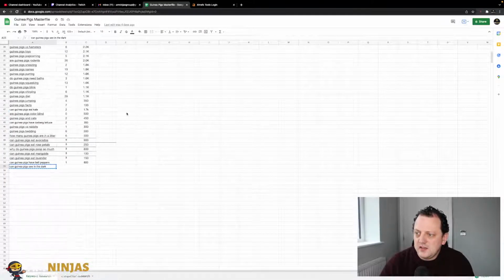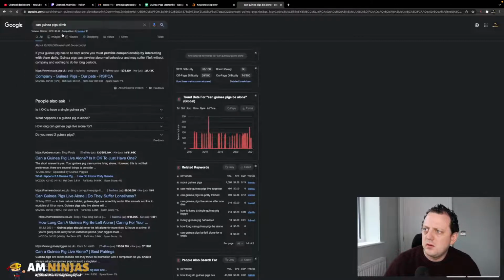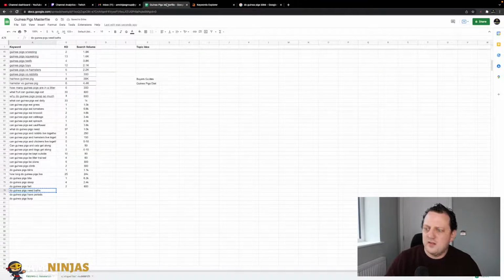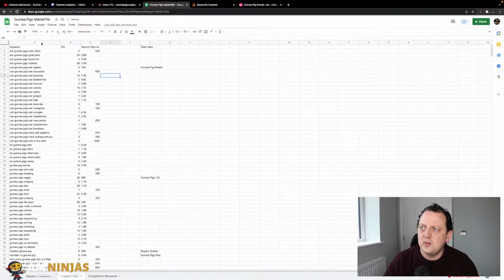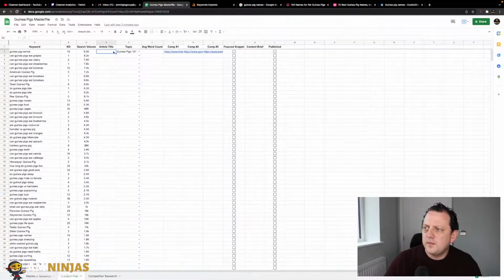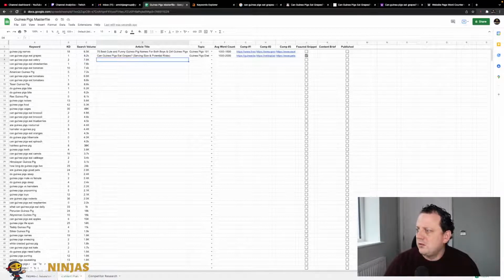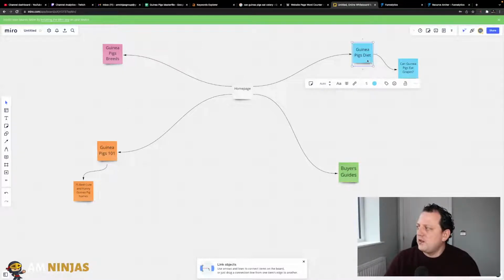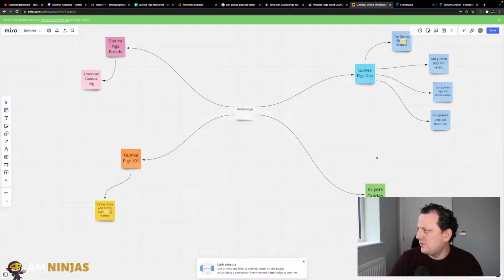Build An Affiliate Website - Affiliate Marketing Ninjas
Follow me as I build a new affiliate website, follow the journey. Great place to meet like-minded affiliates :)